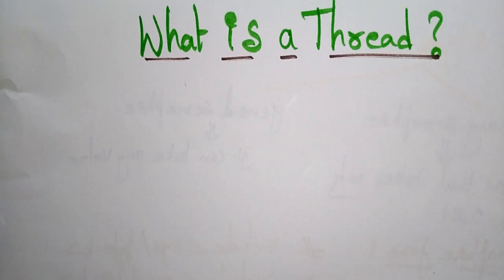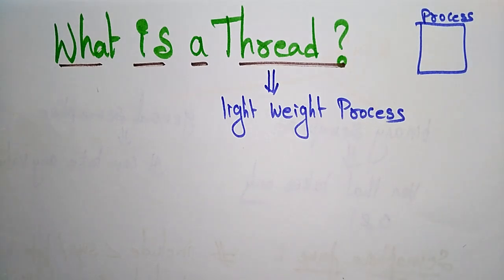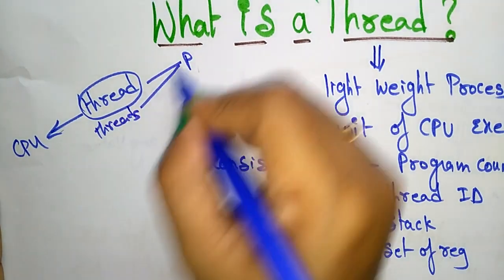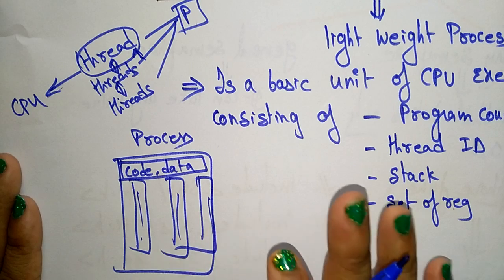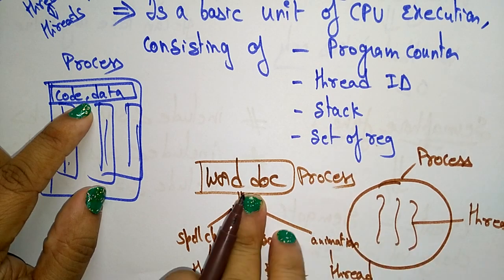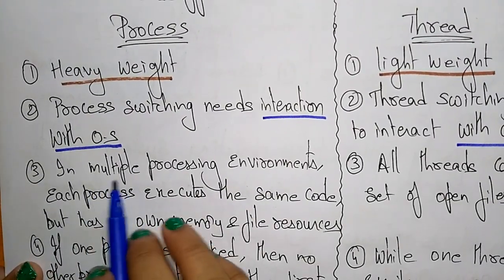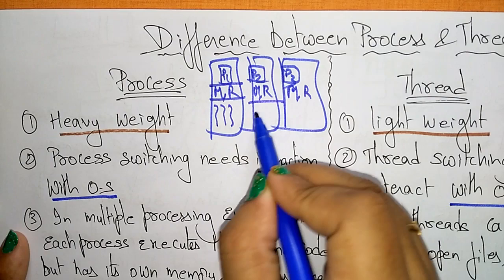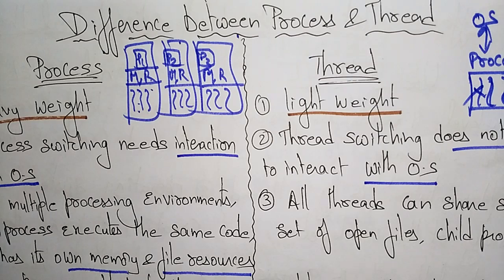What is a thread | Process vs Thread | OS | Lec-40 | Bhanu Priya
Introduction to thread and Comparison with process